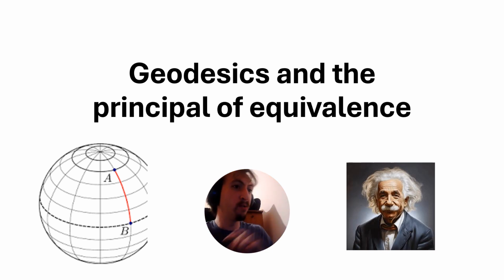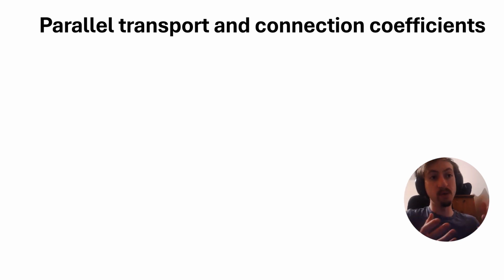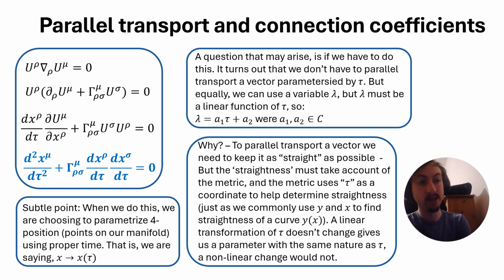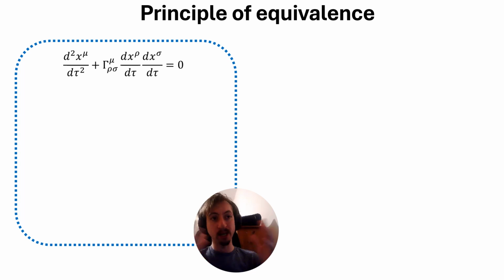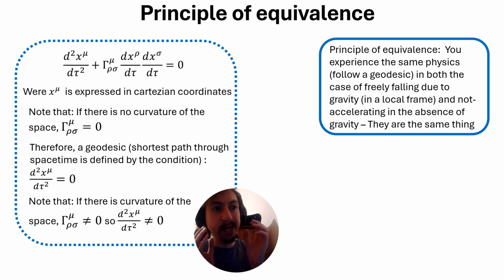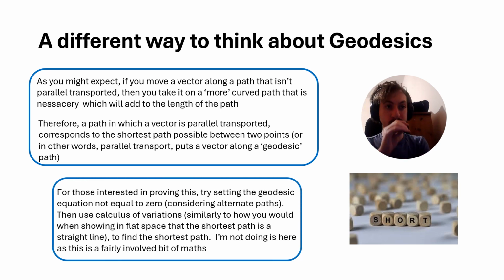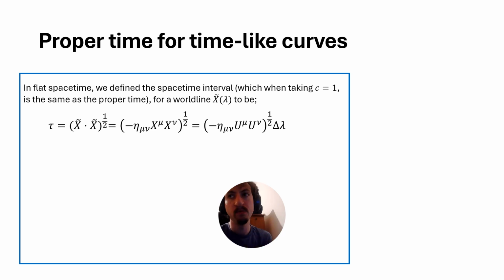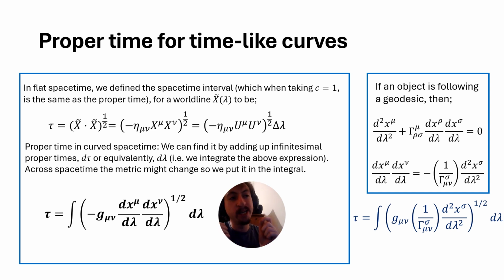Geodesics and the principal of equivalence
In this video we explore how parallel transport leads to the geodesic equation, and the principle of equivalence (that free-fall in a gravitational field, and non-acceleration in the absence of gravity - are locally the same thing - even if globally distinguishable).

Proof that the solution to the geodesic equation, corresponds to the shortest curve connecting two points in spacetime: See - Sean M. Carroll (Spacetime and Geometry)